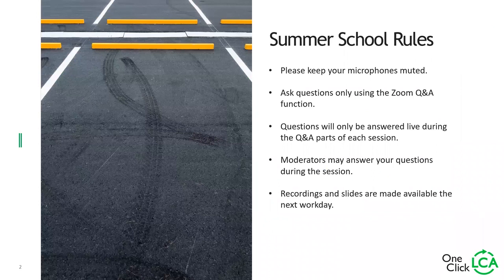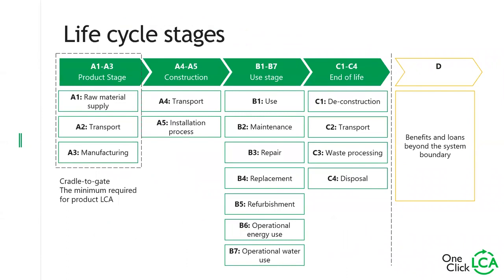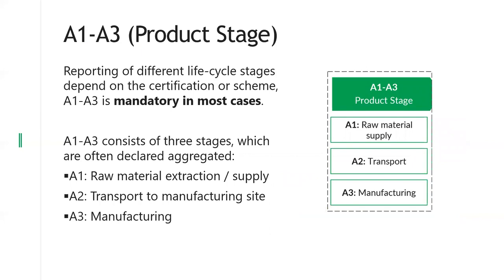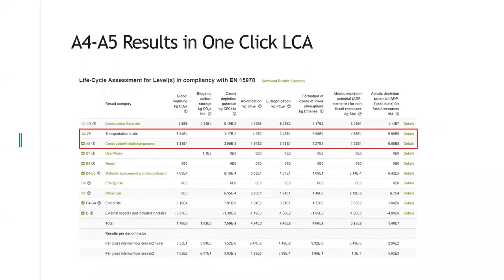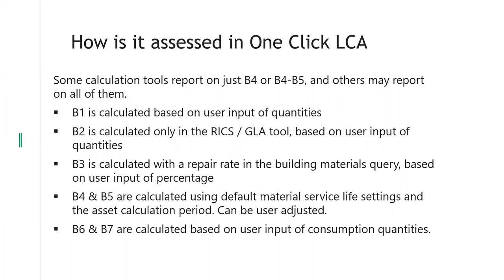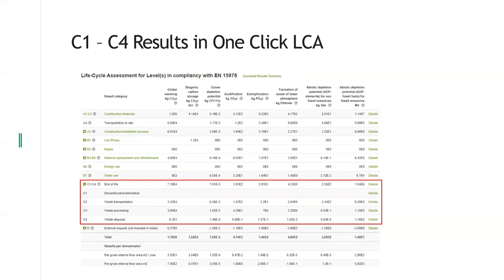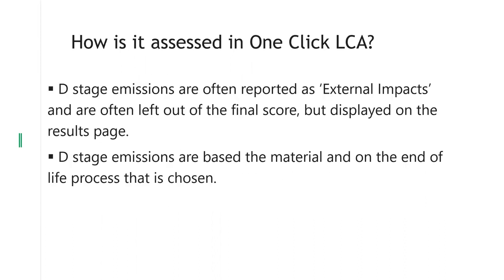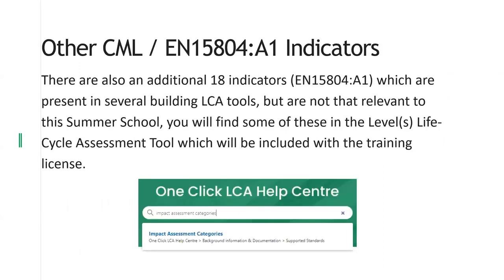02-Life-cycle assessment and data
One Click LCA Summer School